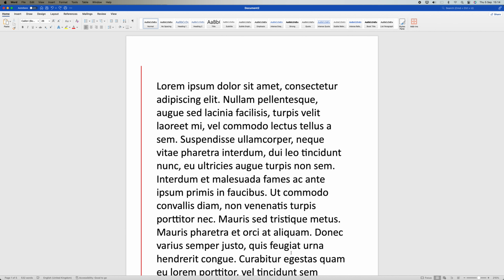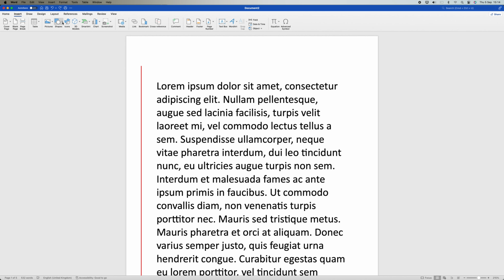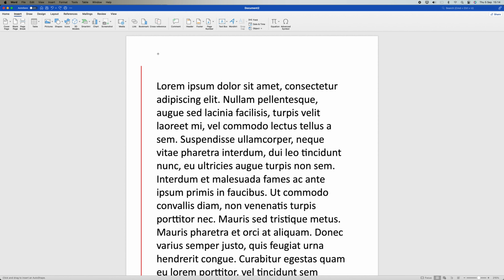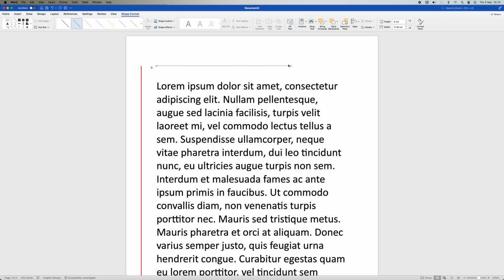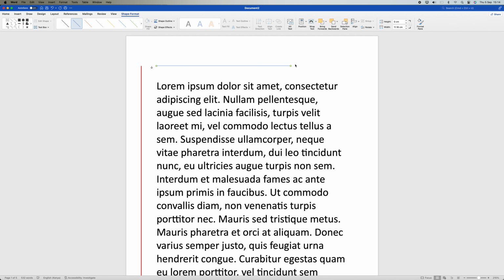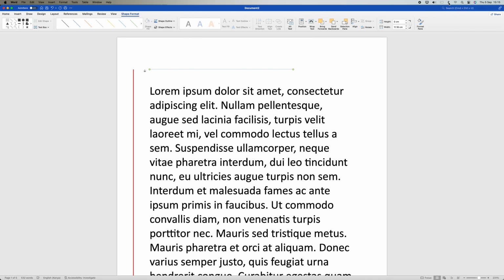How To Draw Dotted Lines in Microsoft Word (2025)